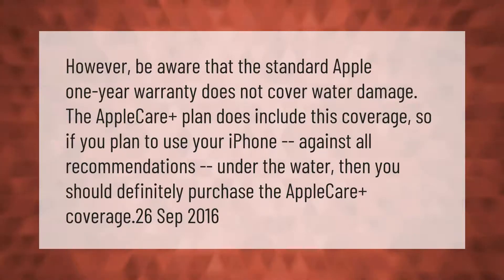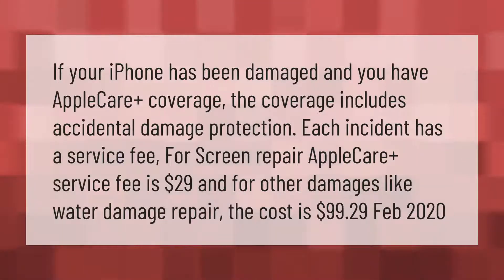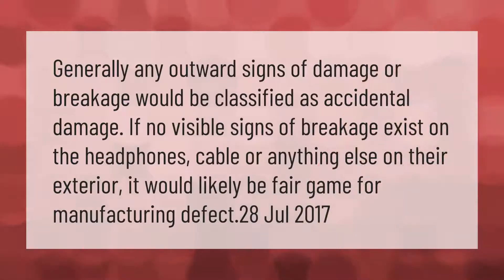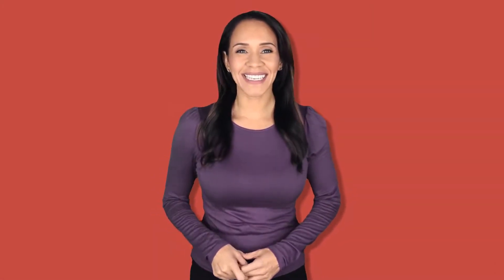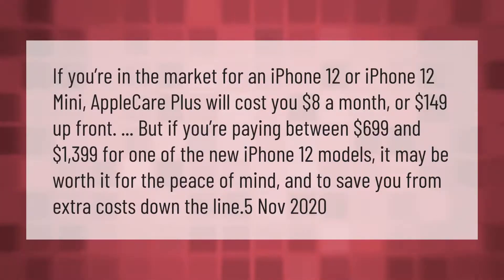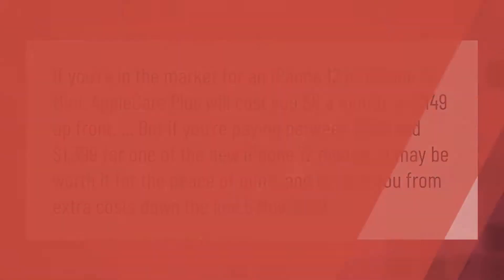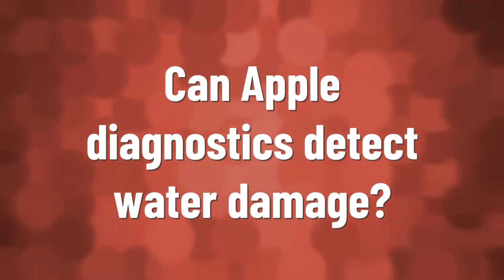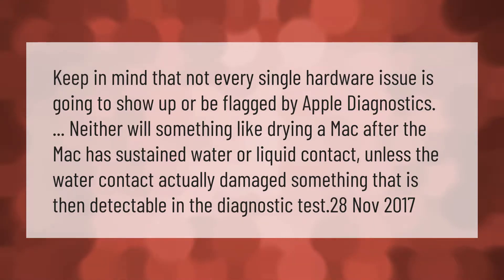Does AppleCare cover water damage?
00:00 - Does AppleCare cover water damage?
00:40 - How much does Apple charge for water damage?
01:13 - What does Apple considered accidental damage?
01:43 - Is AppleCare worth it for iPhone 12?
02:20 - Can Apple diagnostics detect water damage?

Laura S. Harris (2021, February 27.) Does AppleCare cover water damage?
    AskAbout.video/articles/Does-AppleCare-cover-water-damage-225342